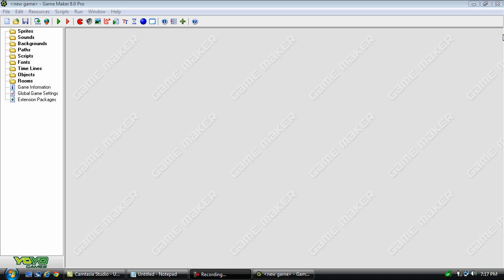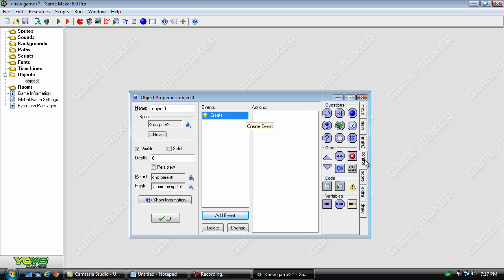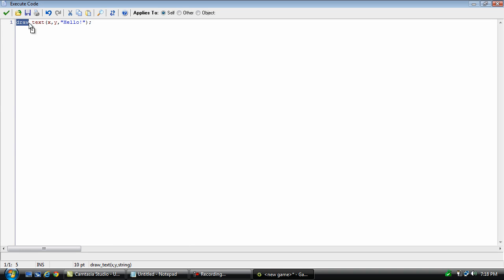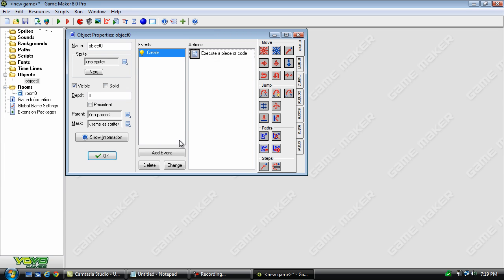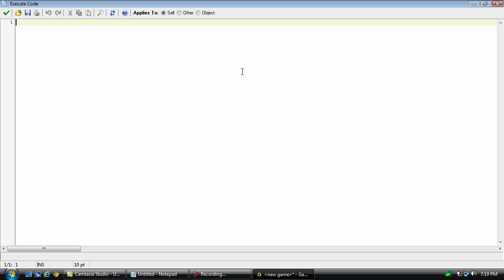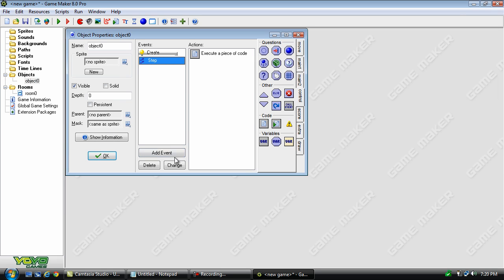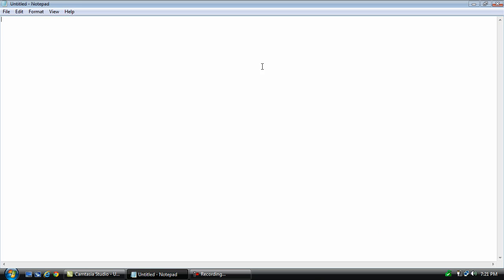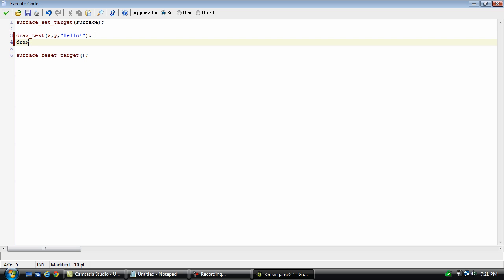Game Maker: Basic Surfaces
In this tutorial, I will show you how to make a surface